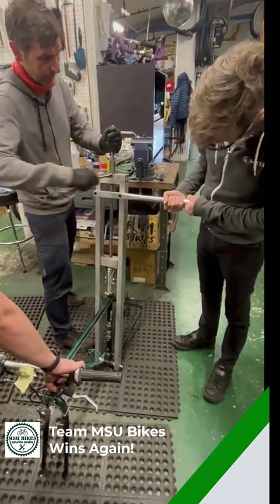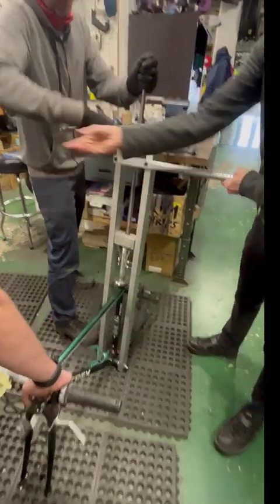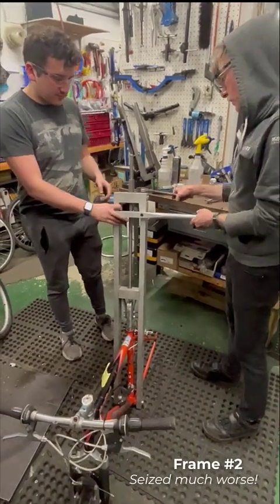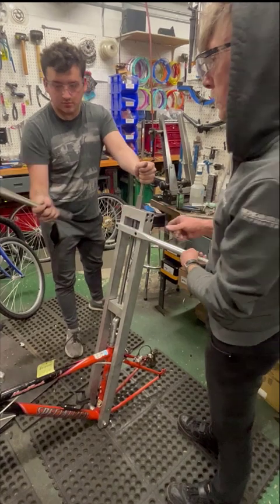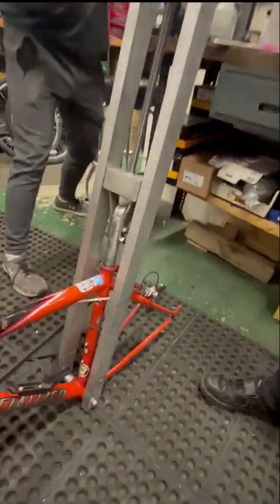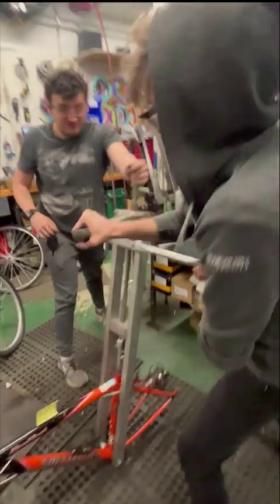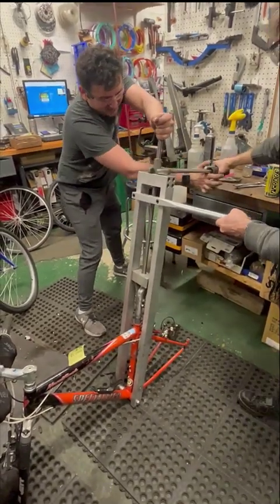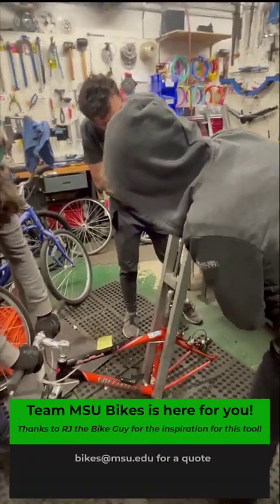Team MSU Bikes Wins Again - 2 for 2 Stuck Seatposts Removed!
Team MSU Bikes celebrated 2 major wins today:  2 frames with badly stuck (corroded/ rusted) seat posts are FREE and being refurbished to have new lives with new owners!  Here are some pics and a couple videos showing the major surgery we do to rescue these frames.  If you have a nice frame/ bike with a stuck seat post that you REALLY want to ride we might be able to help!  Here's a blog post describing this repair service in detail:

Note:  everyone working on the frame/ tool was wearing safety glasses; important when you're putting those kinds of intense forces on metal in case anything gives way.

Update: For those of you interested in having one of these for your shop, I just learned that someone finally did create detailed instructions/ blueprint for making one of these tools:

I recommend that you also build the interface that uses two bolts to go through the seat post in addition to the design in this documentation for posts that don’t have at least 2 inches of exposed seatpost, or perhaps for those cases where the seatpost is really nice/ expensive and you want to save it.